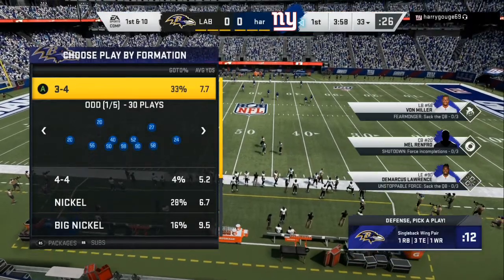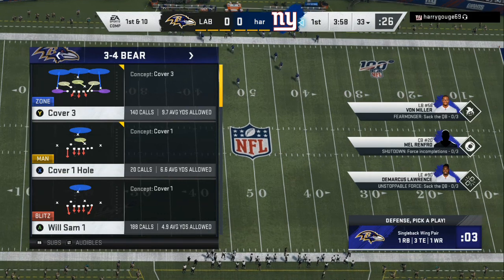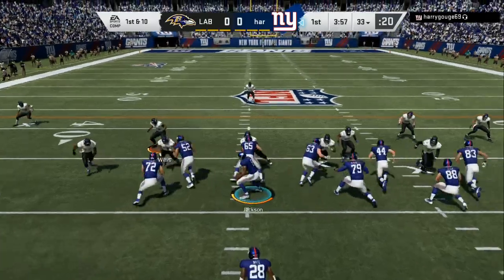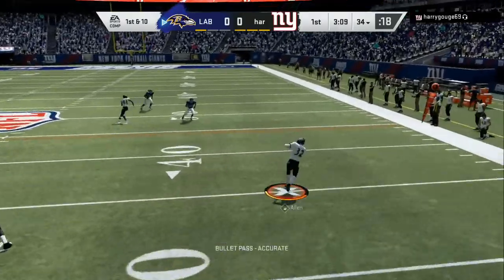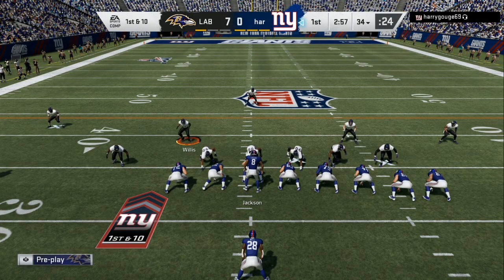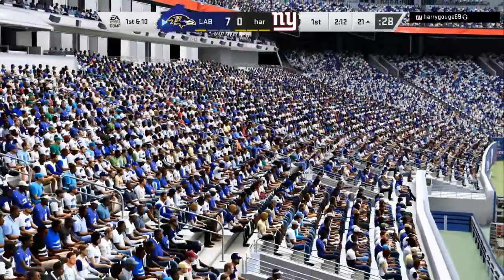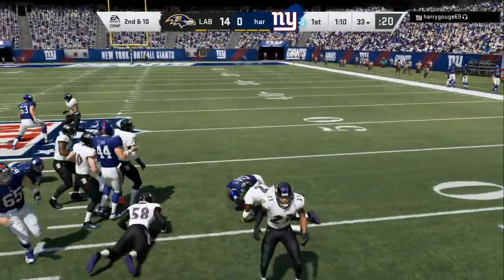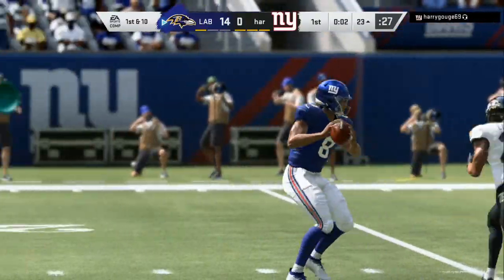BEST RUN DEFENSE IN MADDEN 20:: STOP ALL RUNS EASY- FAST BLITZES